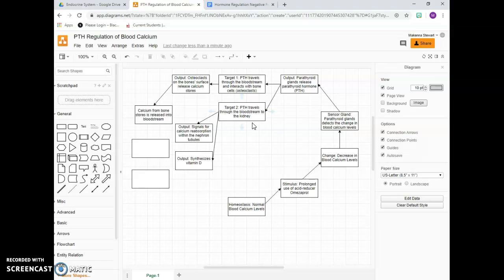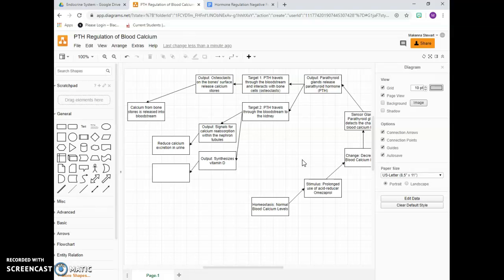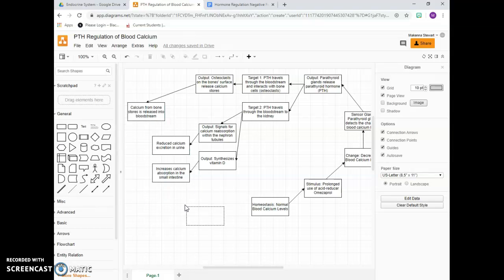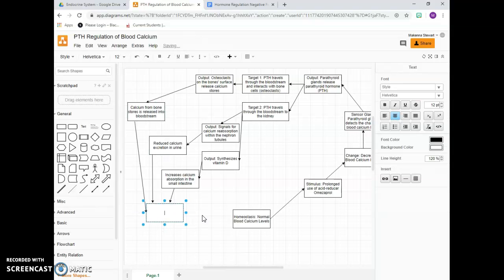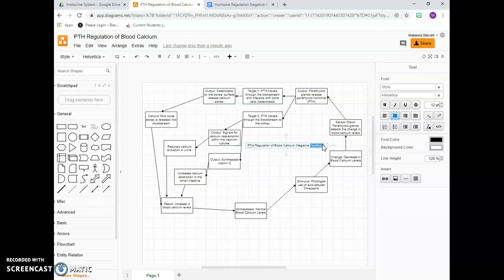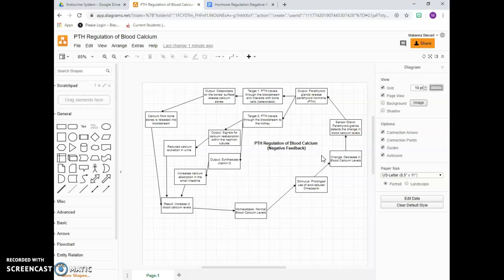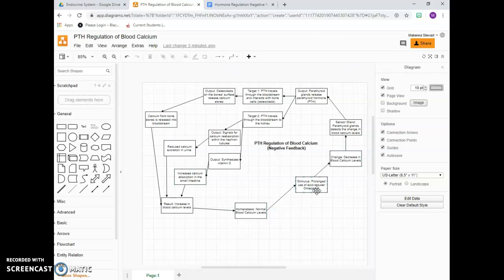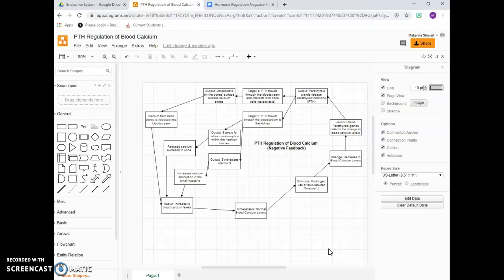How to Make a Feedback Loop - PTH/Blood Calcium (Part 2)